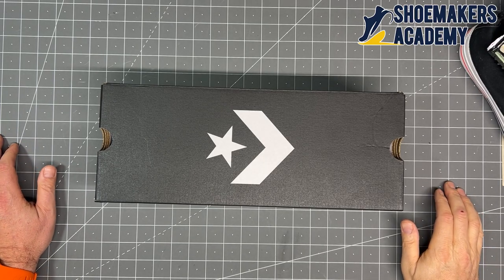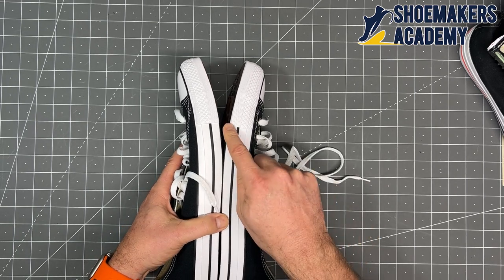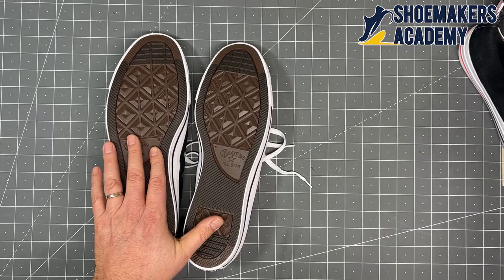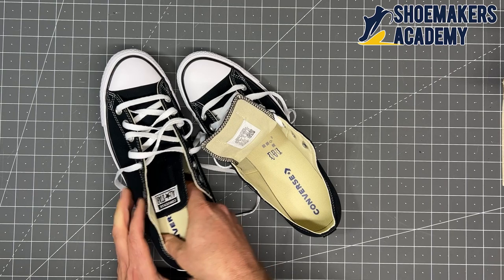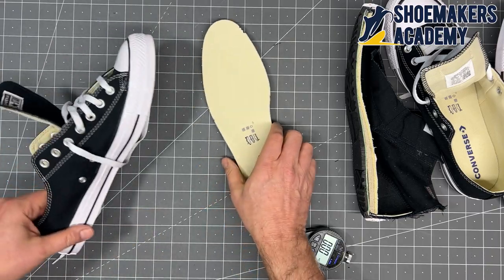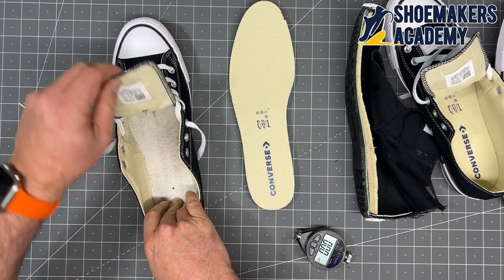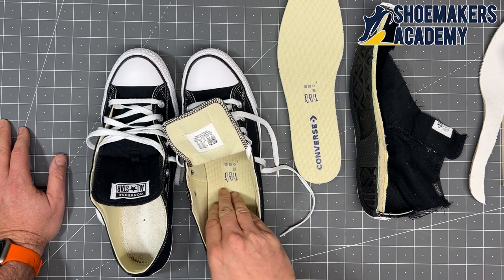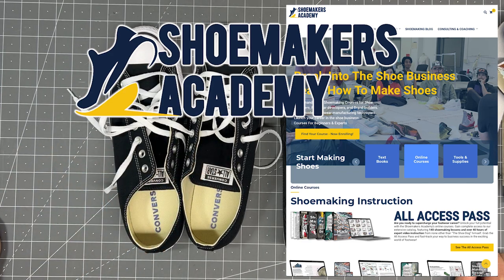All Star Inspection : Converse Sneaker Shoe Review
It's Wade from the Shoemakers Academy, and we're thrilled to have you join us in the workshop today. Our focus is on a pair of iconic Converse All Stars, inspired by a perceptive YouTube viewer who spotted a subtle material shift in the All-Star collection.

Let's dive right in—thank you for being here. Starting with the post-Christmas outlet store find, the box is in impeccable condition, proudly proclaiming its origin in Vietnam. Unveiling the standard Converse All-Star from the regular white paper packaging, I opted for a size reminiscent of my younger, more adventurous days—though now, they might just be my cozy house companions.

The packaging is standard, but the real excitement begins as we closely inspect the shoe. The upper is pristine, and our meticulous examination extends to the vulcanized sole, where symmetry is key, and toe-tip alignment is meticulously checked.

Examining the rear license plate, a distinct absence of a bump sets these apart from other brands. We pay special attention to stitching quality, emphasizing visibility in dark-colored shoes with light stitching. Crafted in Vietnam, a fabric insert on the outsole classifies this pair as a house slipper due to over 50% textile ground contact, showcasing a blend of style and functionality.

Taking a closer look at the metal eyelets and rivets, we ensure correct stamping and an absence of splits. Despite some variations due to the manufacturing process, the overall aesthetic of the shoe remains appealing. Thanks for embarking on this detailed review with me.

Addressing a slight difference in one shoe—specifically, a worn black metal component—we investigate. Initially appearing as a potential chip or break, closer inspection reveals the wear as a result of the paint finish coming off during the riveting operation—an entirely acceptable characteristic.

Now, let's peek inside the Converse shoe—the All-Star, once predominantly a canvas haven, now boasts a polyester lining. Why should you care? In the world of vulcanized shoes, synthetic fabrics face the risk of melting, making careful fabric selection paramount. The footbed, exempt from the vulcanizing oven, reveals a crystallized PU foam with recycled elements, providing both density and comfort.

Introducing a durometer tester, a must-have for developers, we measure the foam's density, offering insights into its softness. Comparing an older Converse to the current one, we note the evolution in design and comfort.

Venturing into the innovative world of heel cushioning, we unveil the use of regrind blown rubber scraps—a sustainable and comfortable choice. This cushioning material, capable of withstanding the vulcanizing oven, ensures a pleasant walking experience.

Transitioning to the Vans Old School, a classic with a suede upper, we explore its assembly similarities and differences. The neoprene-padded footbed adds an extra layer of comfort to the Vans experience.

The battle of laces ensues as we compare Converse's tubular lace to Vans' flat lace. While both serve their purpose, the wider, woven flat lace of Vans emerges as a symbol of stability and quality, justifying its slightly higher cost.

Cutting through the material, we expose the cross-section, highlighting the braided tubular lace of Converse and the woven flat lace of Vans. The quality of the latter stands out, emphasizing the value of investing a little extra for a more robust lacing experience.

In conclusion, our journey through the world of Converse All Stars and Vans Old School unveils stories of craftsmanship, material innovation, and design evolution. As we lace up these iconic kicks, let's step into a world where every stitch tells a tale and every material choice is a step toward a more comfortable and stylish journey.